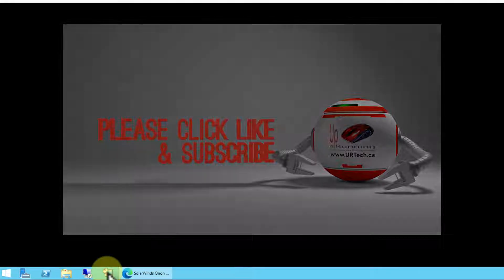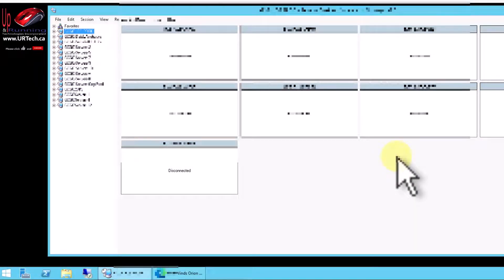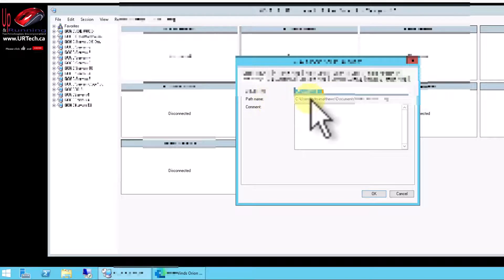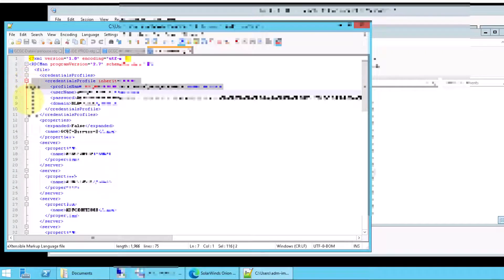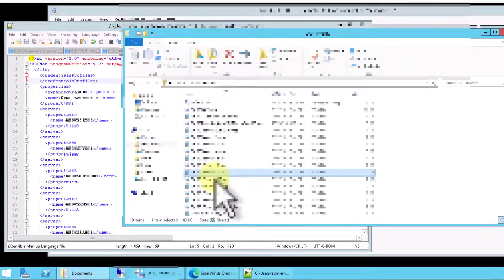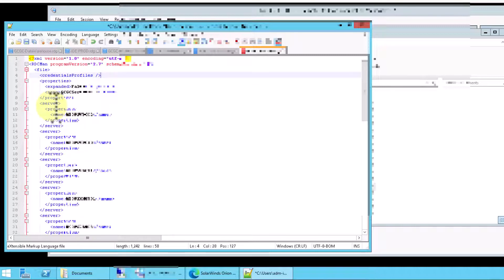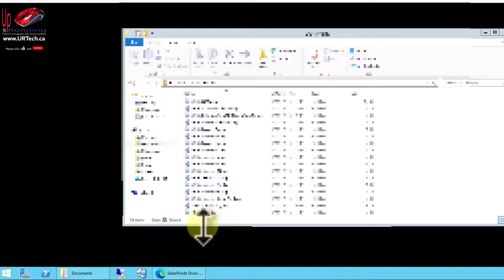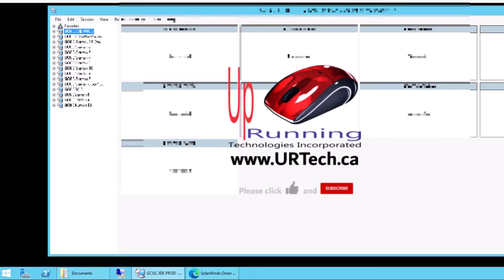How To Fix RDCMan Problems Decrypting Some Credentials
Do you see an error in Remote Desktop Connection Manager (aka RDCMan)?  If you have moved RDG files from one user to another you will be disappointed to find a popup message like RDCMan THERE WERE PROBLEMS DECRYPTING SOME CREDENTIALS